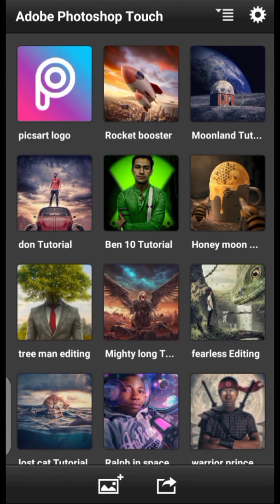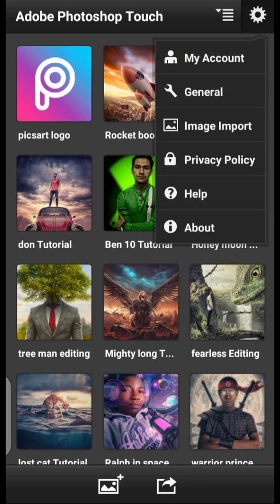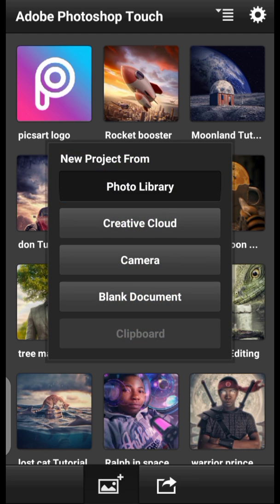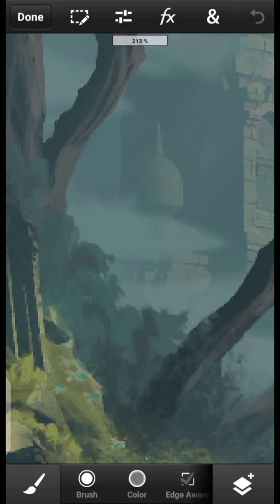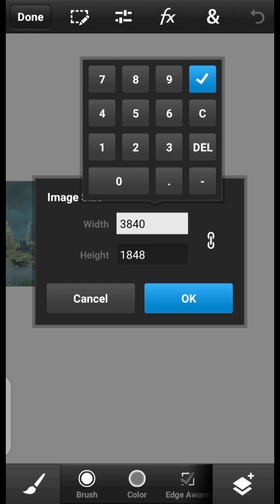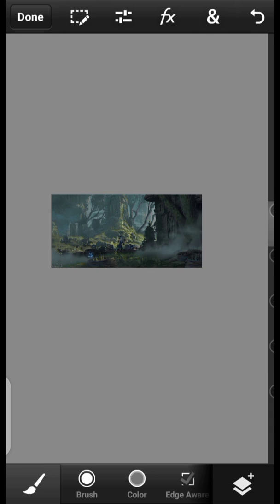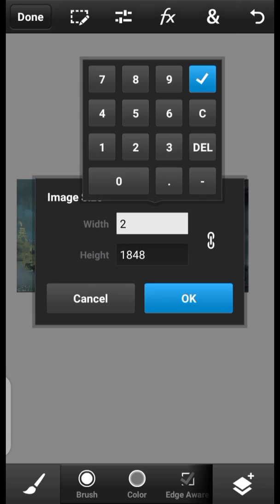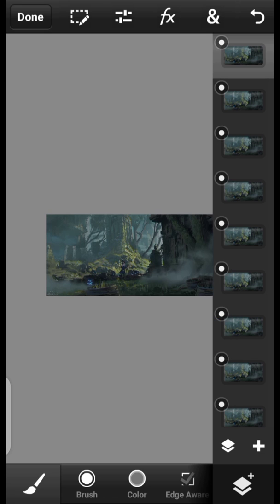Hidden Settings in PS Touch!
hidden settings in ps touch to import higher quality images in hd and maximum amount of layers.
In ps touch, you can and an image with higher resolution only if you know the settings on how to do so but that those not mean you are going to have an unlimited amount of layers.
The ps touch doesn't have an unlimited amount of layers to work with but according to my experience, you can only work with a maximum of 20 to 21 layers in total but if your project size is too big then the total layers will be a bit more smaller.